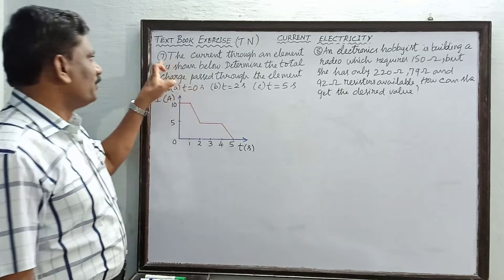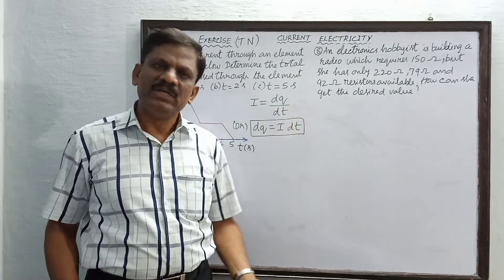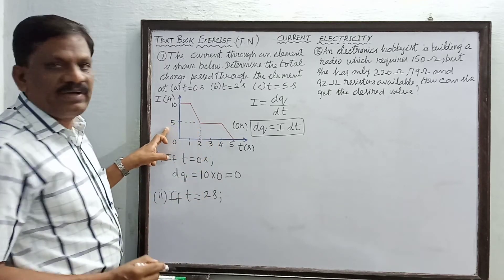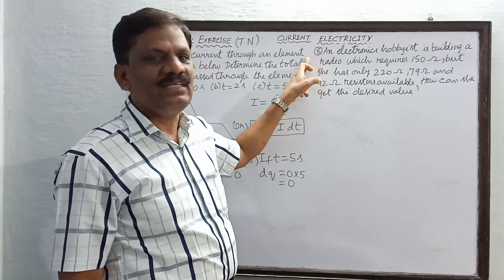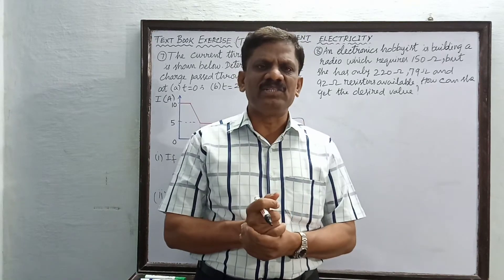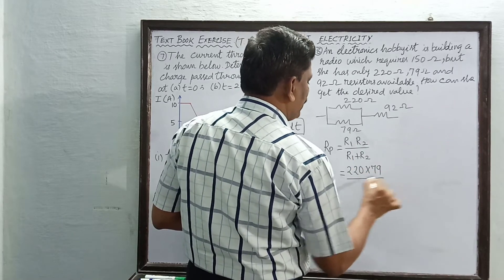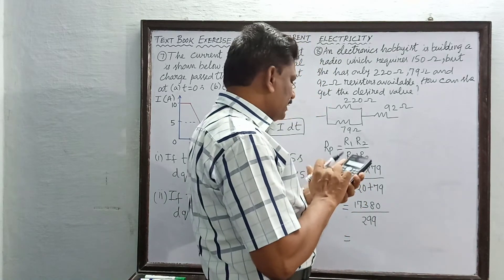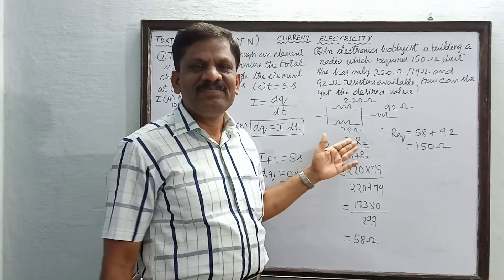Class12 Physics |TN Stateboard | Current Electricity | Textbook problems Solutions (7,8 )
7) The current through an element is shown below (refer video for diagram) . Determine the total charge that passed through the element at
a) t = 0s
b) t = 2s
c) t = 5s

8) An electronic hobbyist is building a radio which requires 150 Ω , but she has only 220 Ω , 79 Ω and 92 Ω resistors available. How can she get the desired value ?